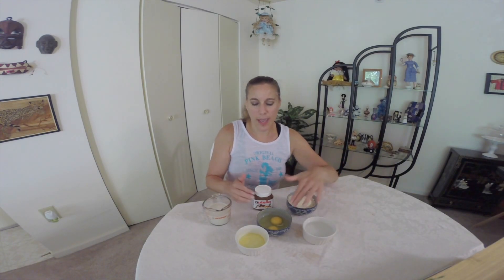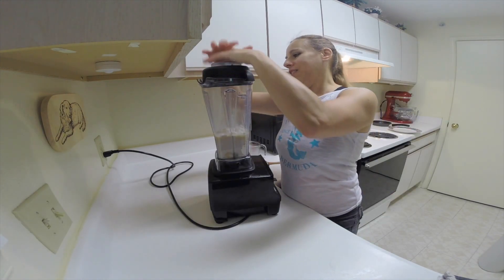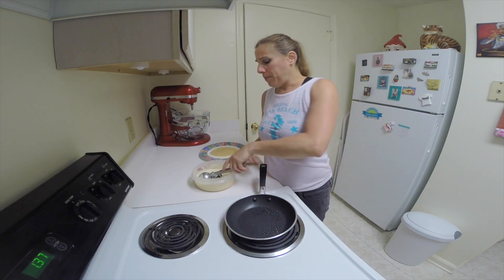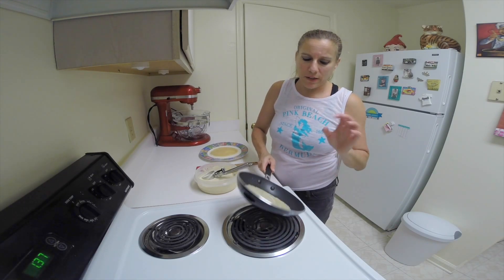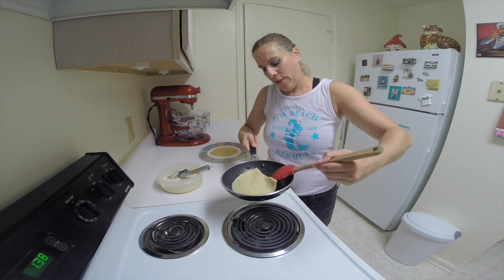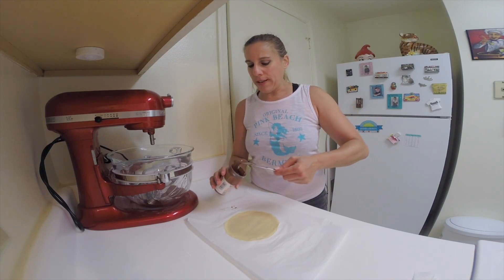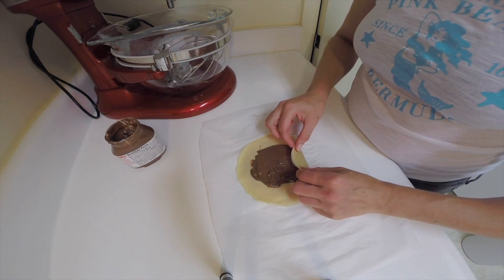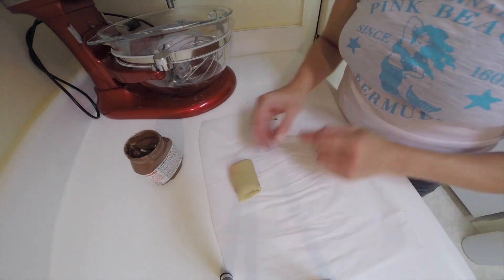Nutella Filled Crepes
2 large eggs
3/4 cup milk
1/2 cup water
1 cup flour
3 tablespoons melted butter
Cooking spray for pan
Nutella

Optional: melted chocolate for drizzle.

Parler: @writersblock15
Rumble: @cinnamonsweetshoppe
MeWe.com : wendygail2
Clouthub: @writersblock15
Gab: @writersblock15